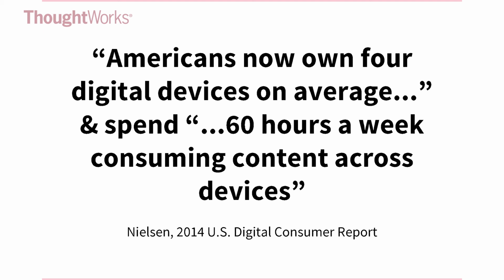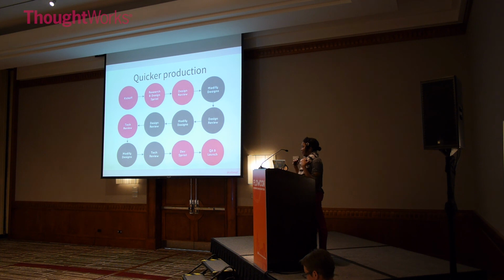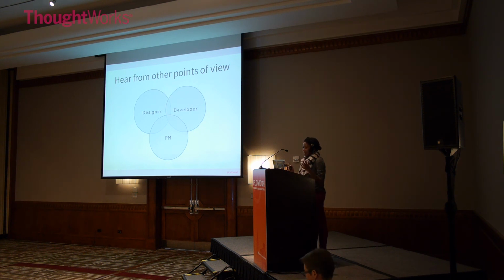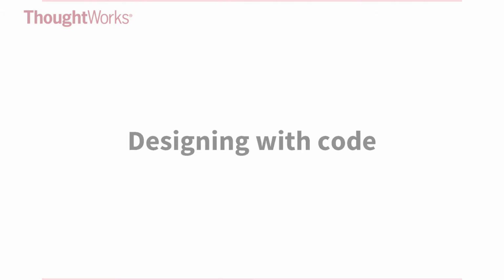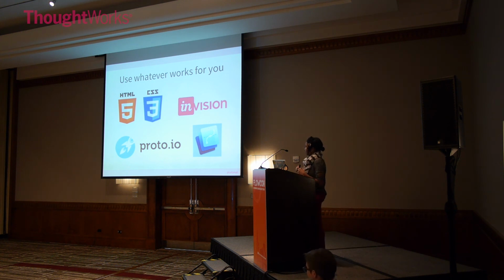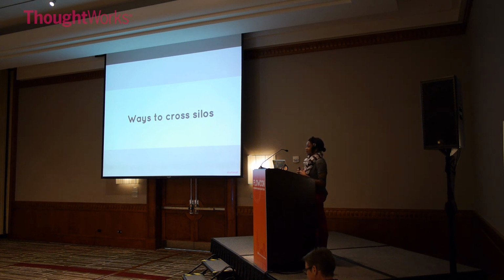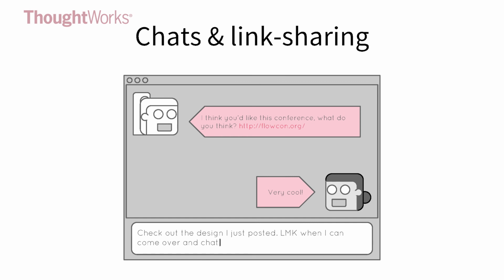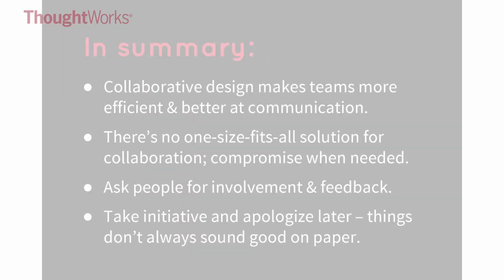Catt Small: "We're all Designers: Encouraging Collaboration in Design Without Forming a Committee"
We're all Designers: Encouraging Collaboration in Design Without Forming a Committee

Product design and development often involves many people of different roles who enter and leave at different parts of a project. However, this can cause communication problems and responses that sound like "you're the designer", "that'll take too much time", or "that's not my job" when people attempt to collaborate. Catt Small, a Product Designer at SoundCloud, will discuss methods used to cross silos in order to speed up the design and development process while also building camaraderie, agency, and transparency. People will come away from this talk with strategies to communicate better across teams and transition toward a more efficient, collaborative environment.